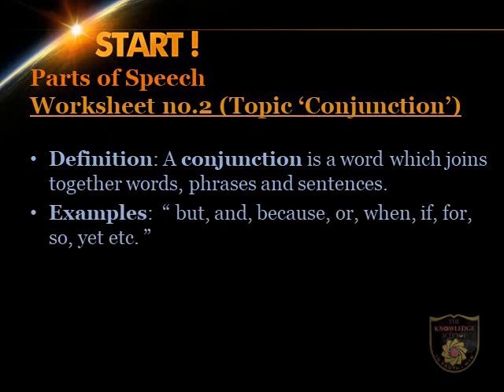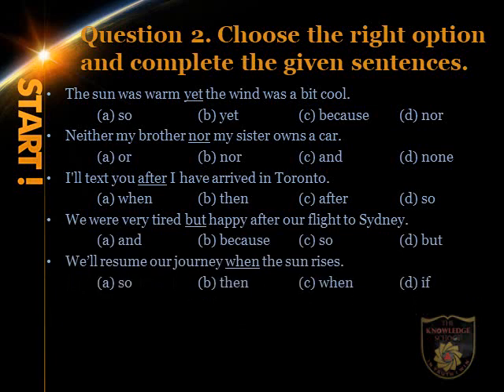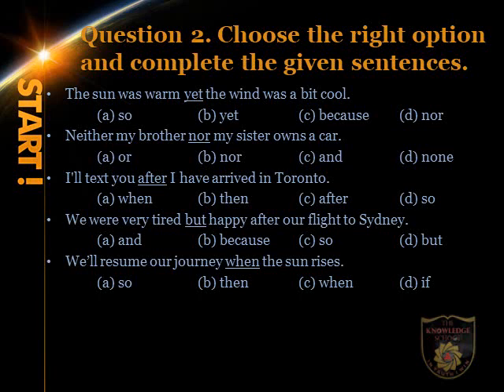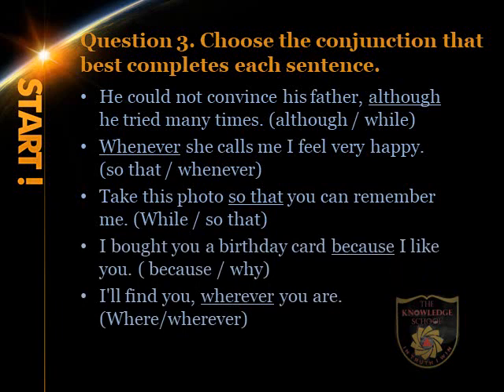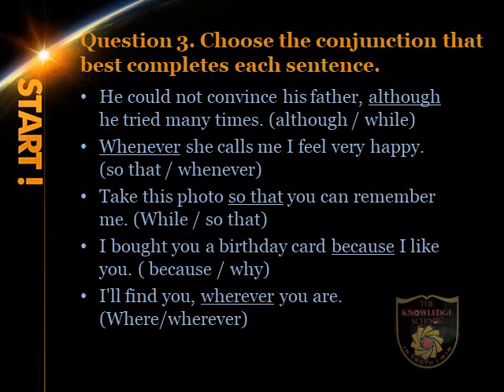LECTURE 17_ ENGLISH_ CLASS 7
Document from Samina Ismail